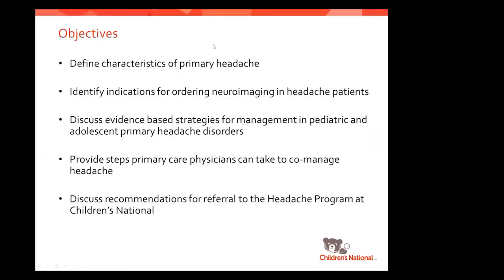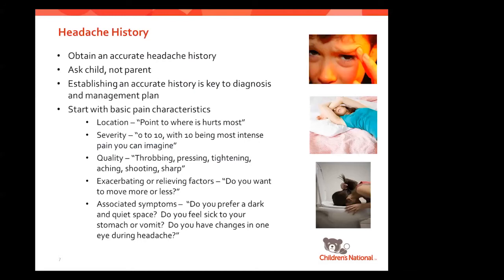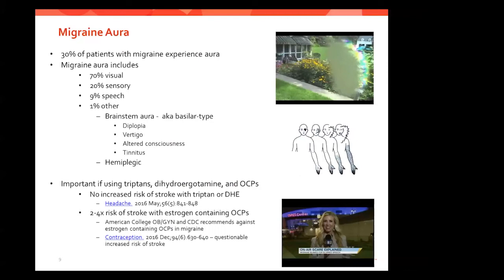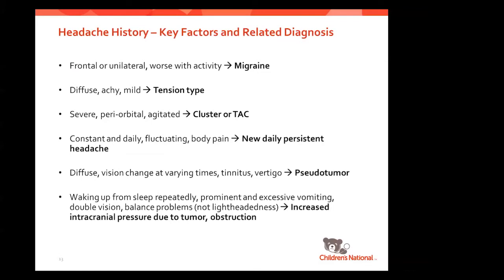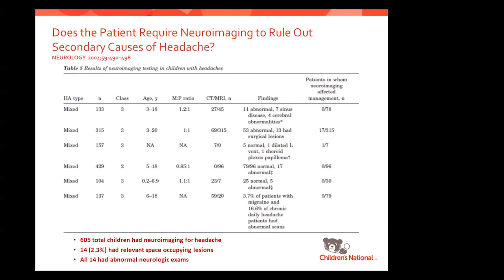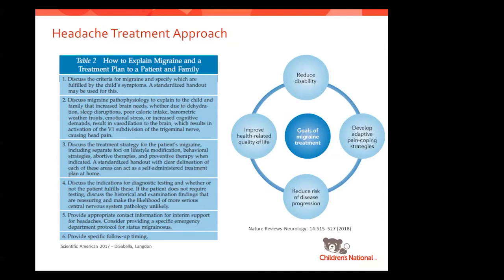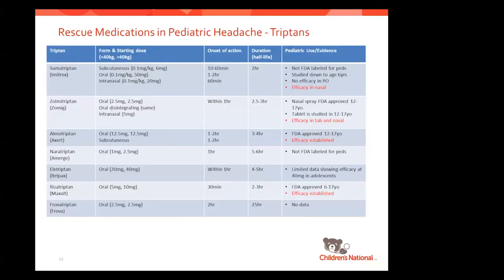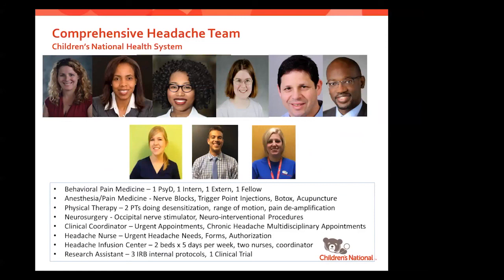Primary Headache: Classification, Pathophysiology and Basics of Lifestyle Modification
Marc DiSabella, D.O., Director of Children's National Headache Program, discusses classification, pathophysiology and basics of lifestyle modification for headaches during this Virtual Lunch and Learn session.